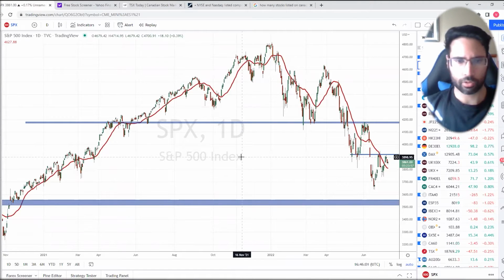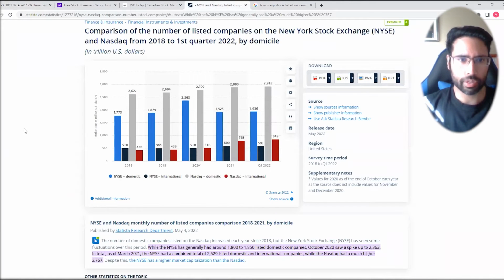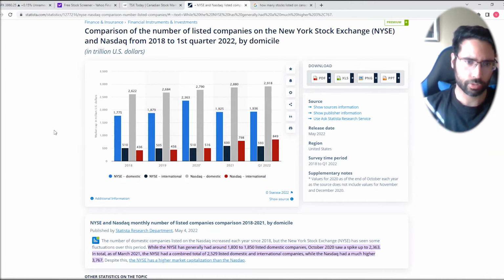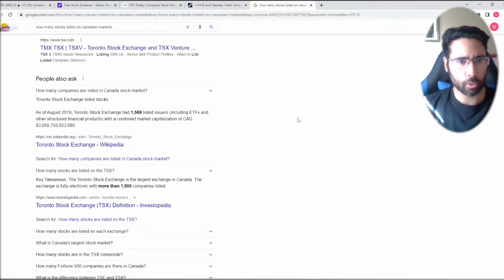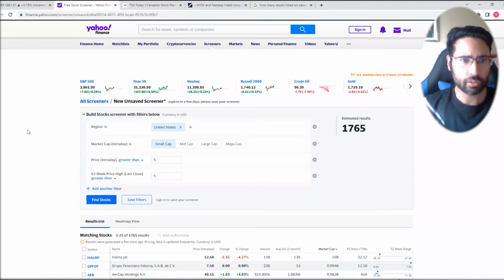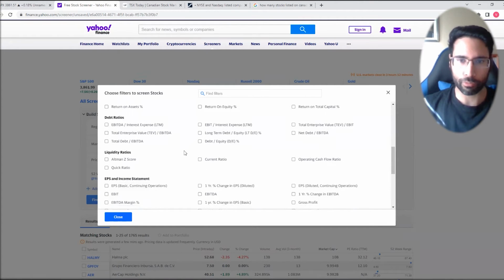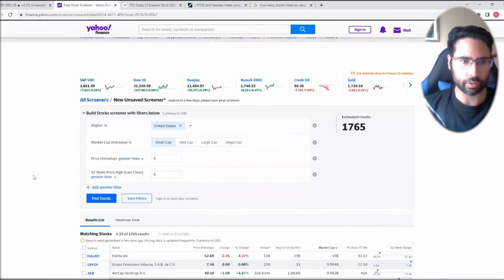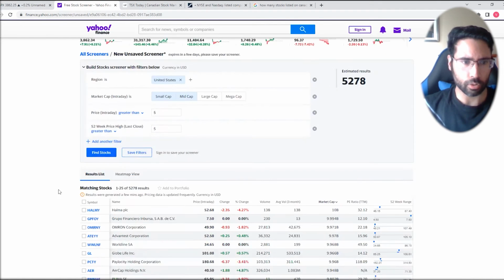How to use a stock screener. Part 1: Beginner - Chart Attack Video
Very basic explanation on why someone would want to use a stock screener. A quick rundown on free resources. The next video will focus on more advanced ways to use a stock screener to improve your investing and trading!